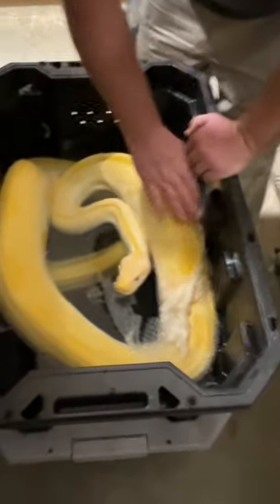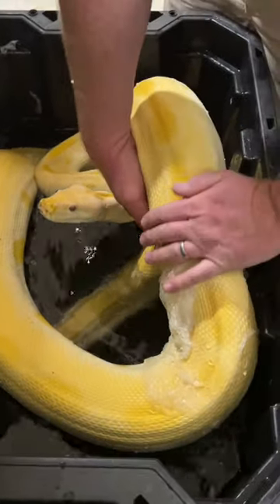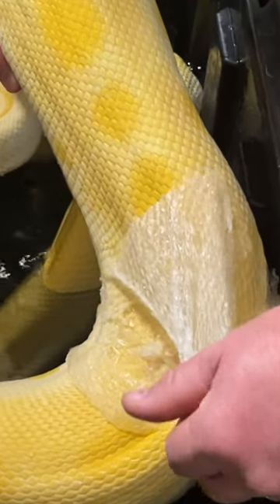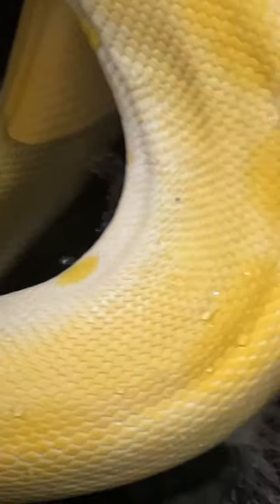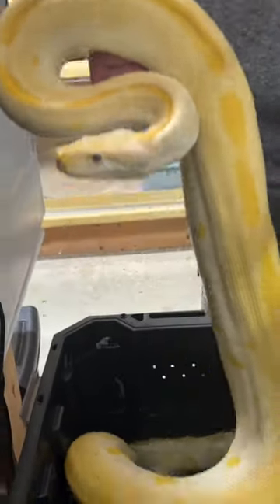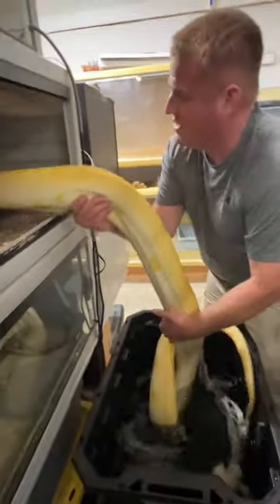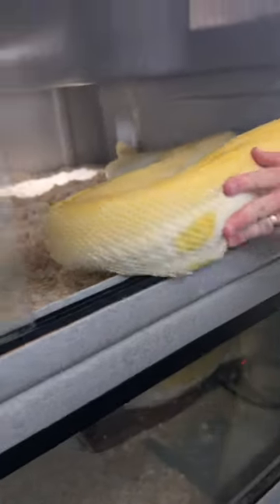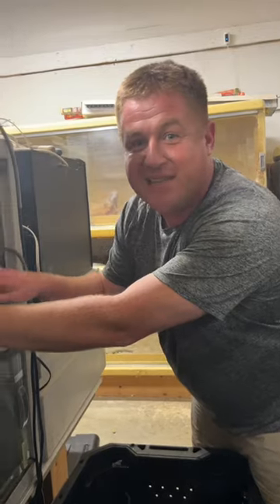Python Shed FIXED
Jesse helps Jasper the burmese python to fix his retained shed cycle. By simply soaking Jasper in luke warm water for a couple hours, Jesse is able to easily remove the retained shed from Jasper perfectly and painlessly.